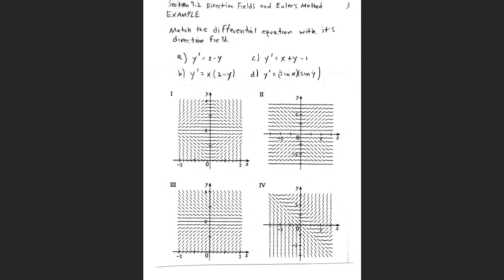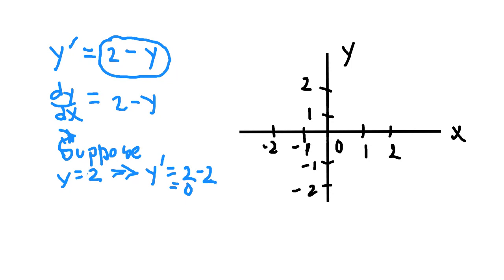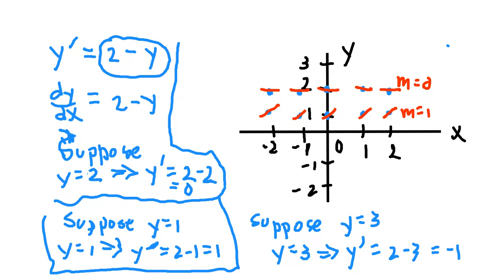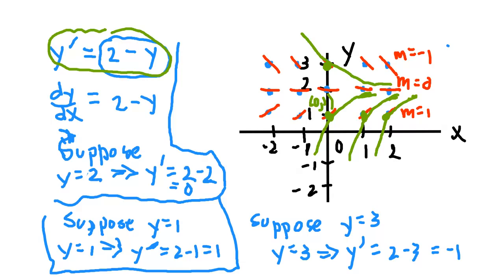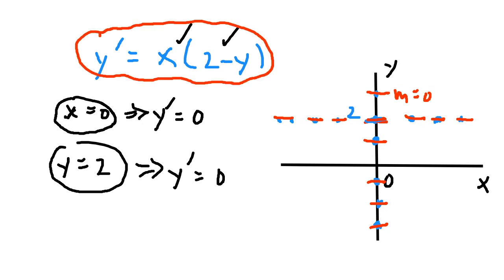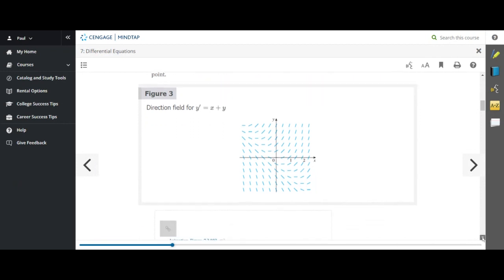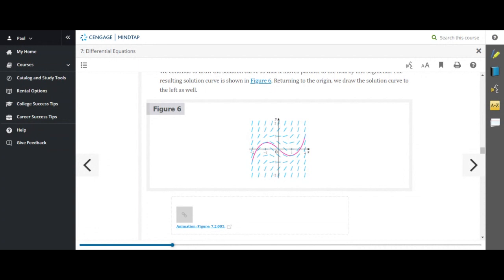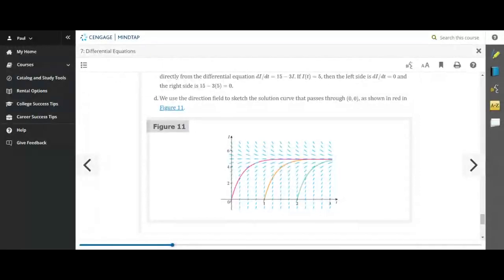MATH 182 CRN 22018 Section 7 2 Examples' Fall 2021